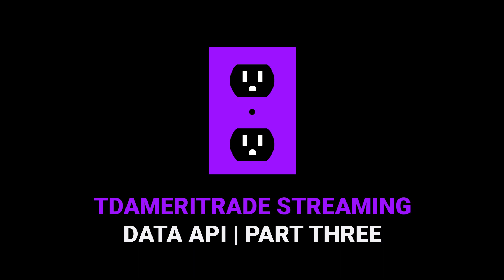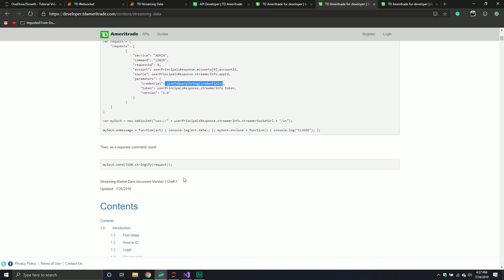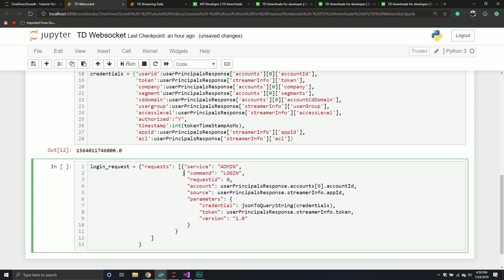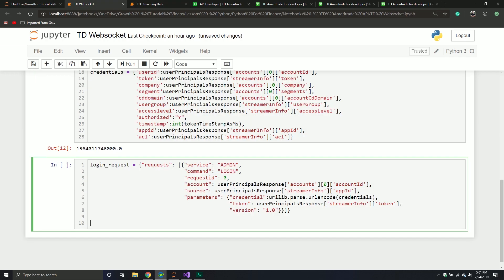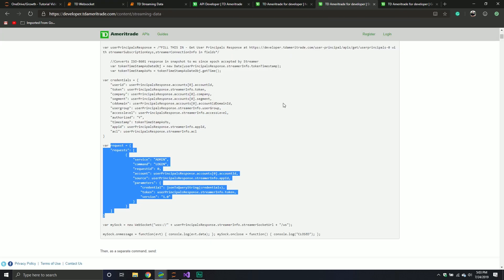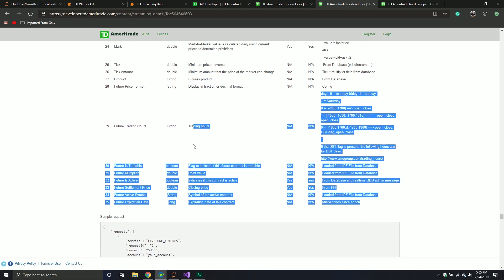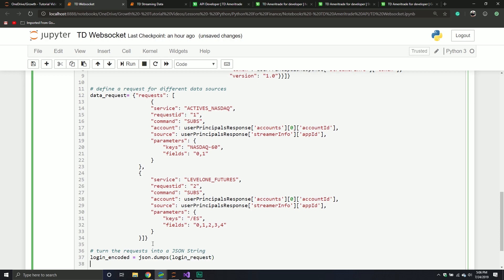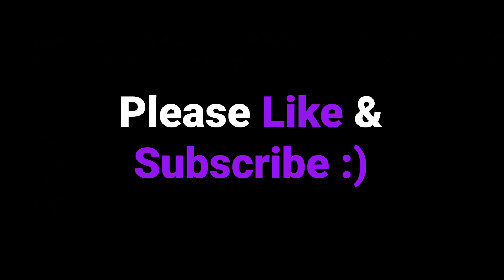How to Use the TD Ameritrade Streaming API | Part 3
In part three of our series on the TD Ameritrade Streaming API, we focus on preparing our login request, our service requests to stream data, and discuss some of the challenges when it comes to formatting our requests.